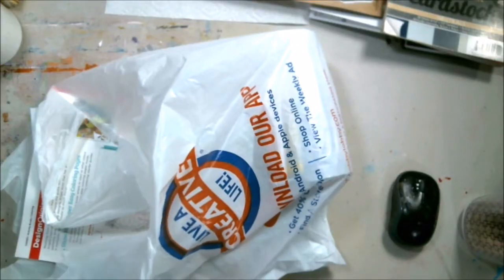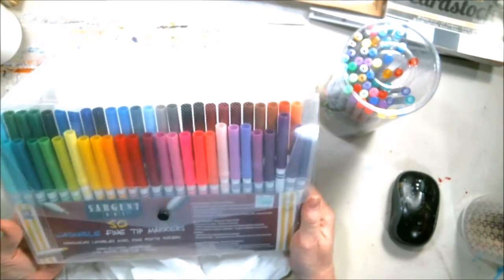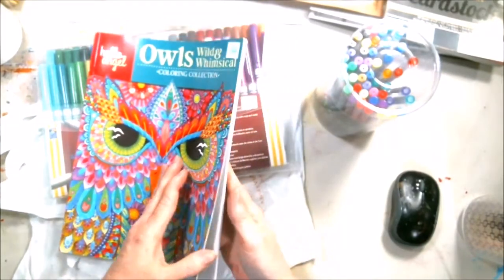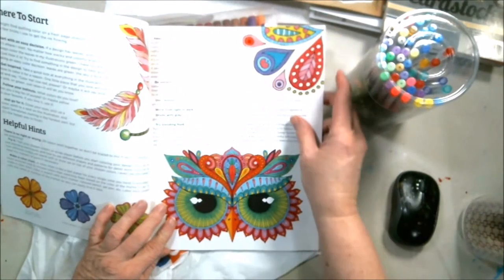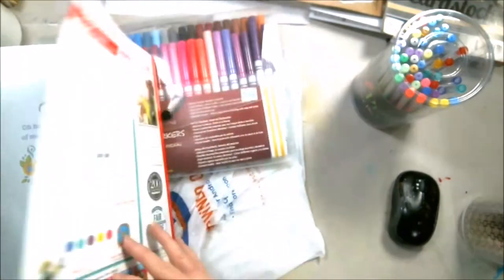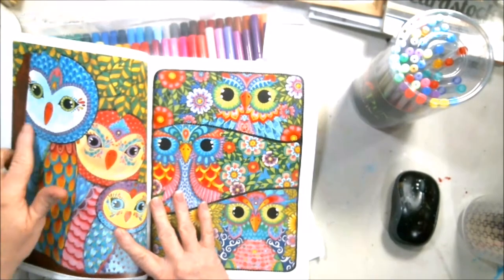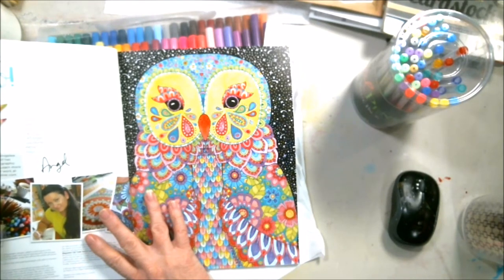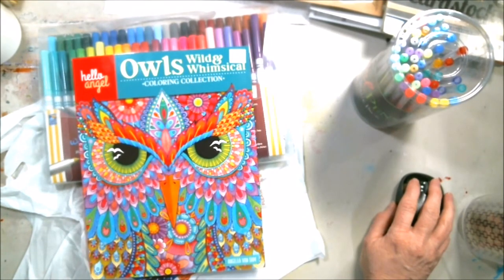HOBBY LOBBY CLEARANCE SHOPPING HAUL 2018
Wow i found some awesome deals at Hobby Lobby, so come check this out.

Mail:
2630 N. Dustin Ave. B-1

CREDITS